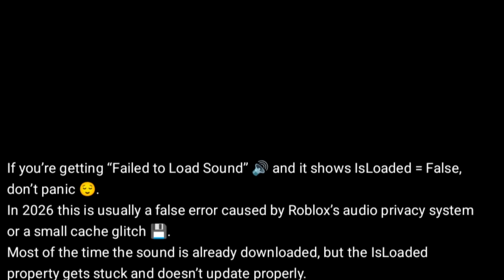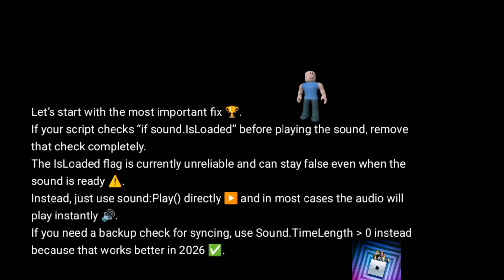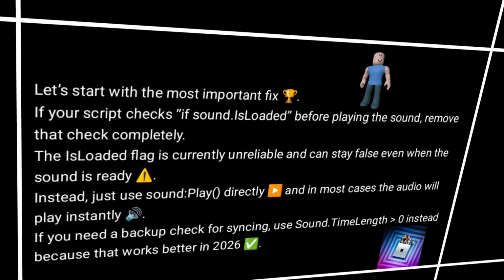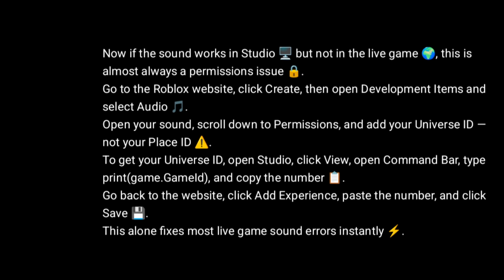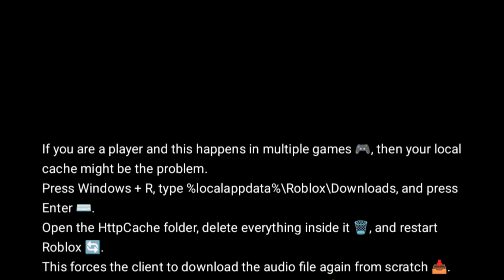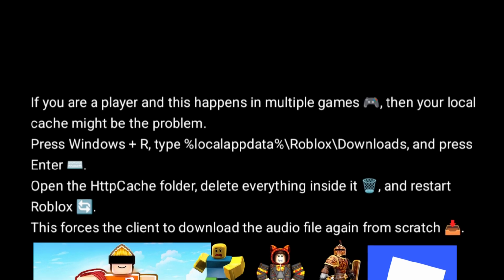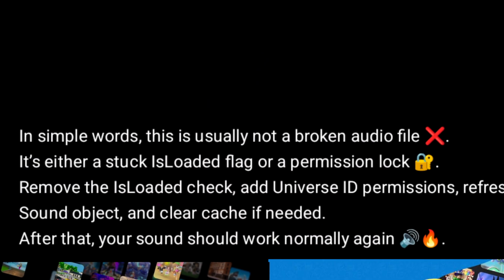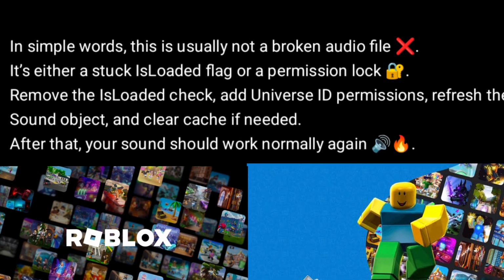How to Fix Roblox 'Failed to Load Sound' Error (2026 WORKING): Fixing 'IsLoaded = False' Bug FOREVER